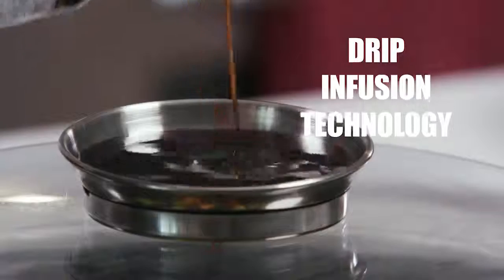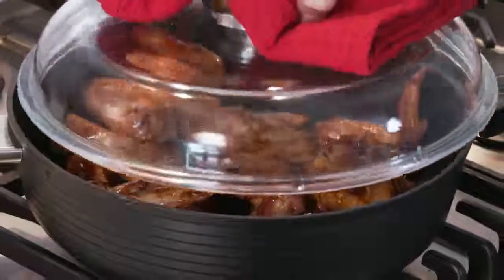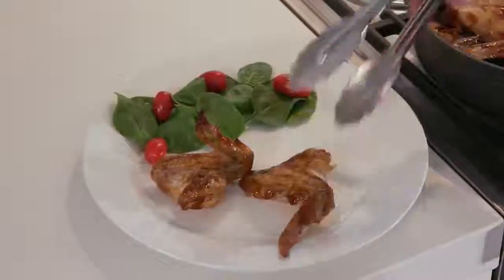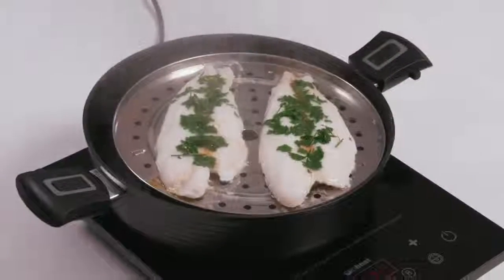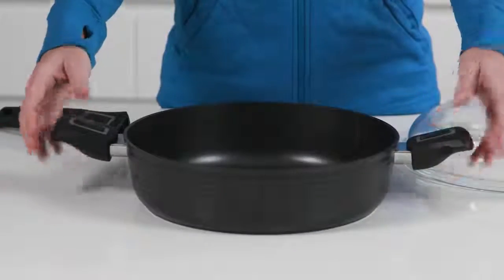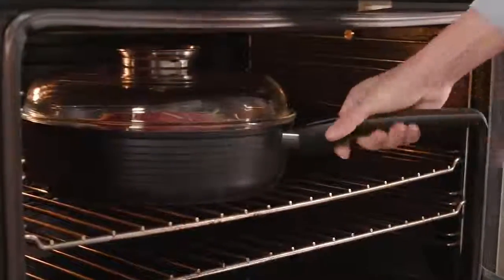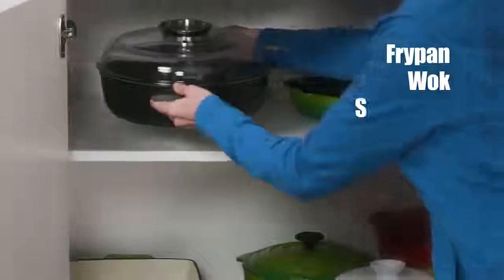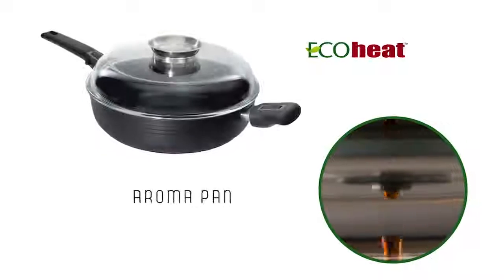Aroma Pan - TV Opener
Ecopot Aroma Pan